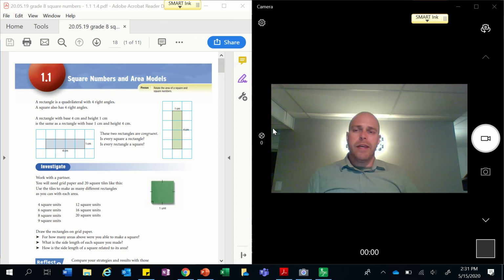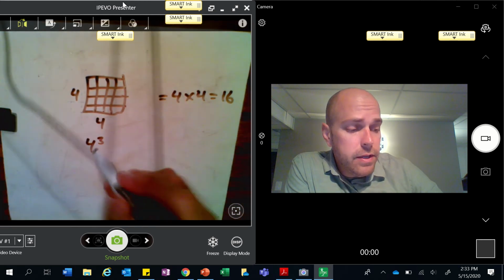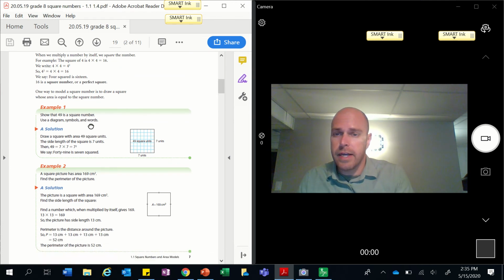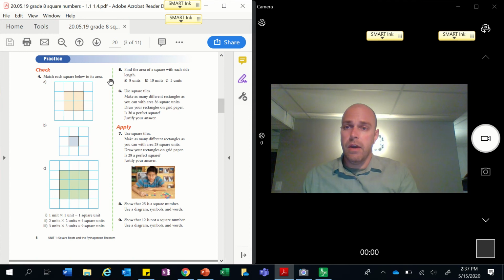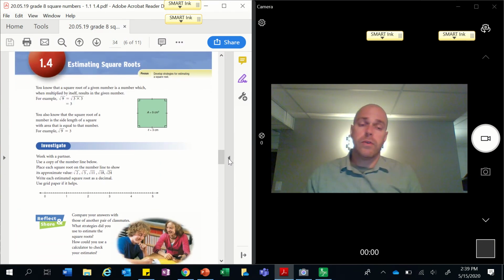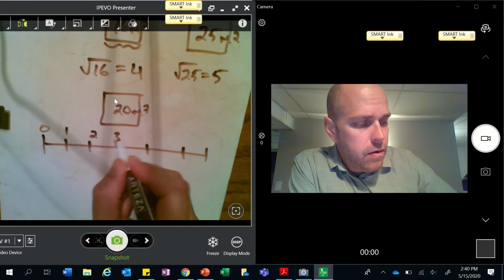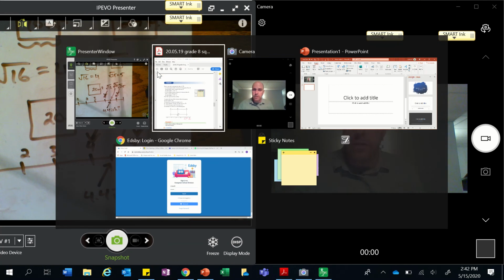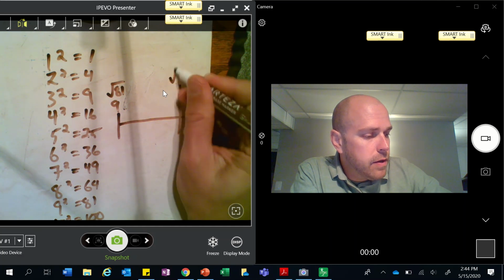20.05.19 grade 8 squares and roots 1.1 1.4